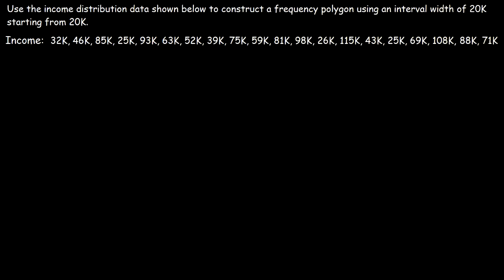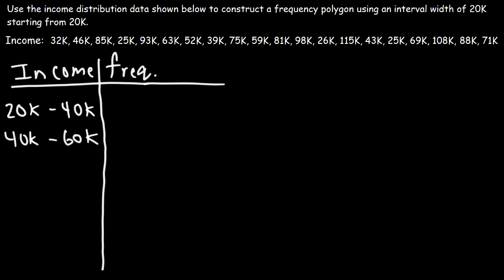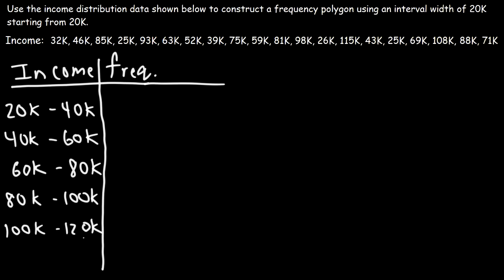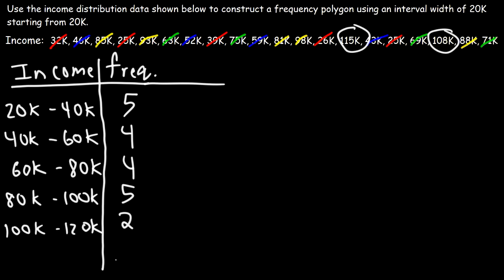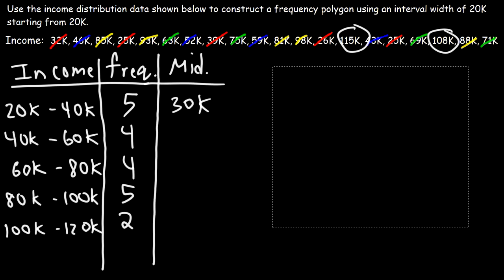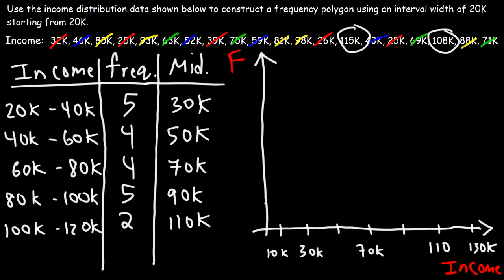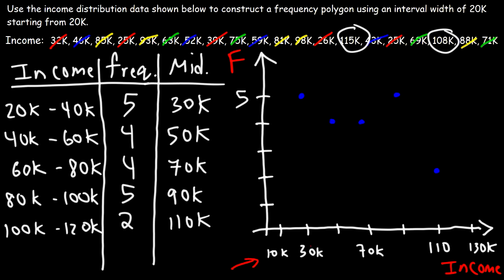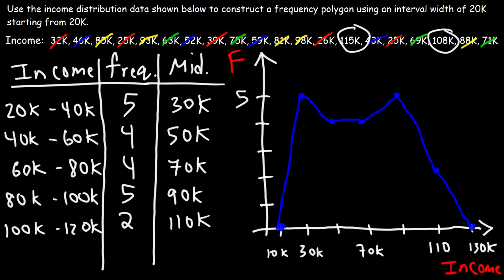How To Make a Frequency Polygon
This statistics video tutorial explains how to make a frequency polygon.